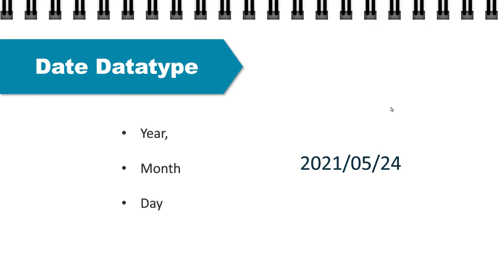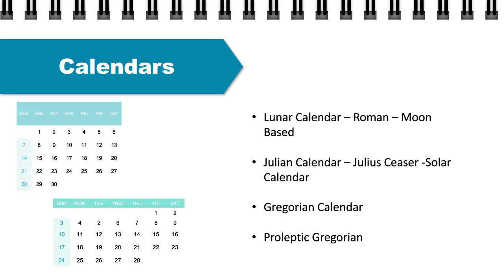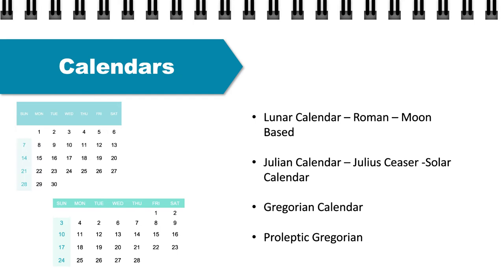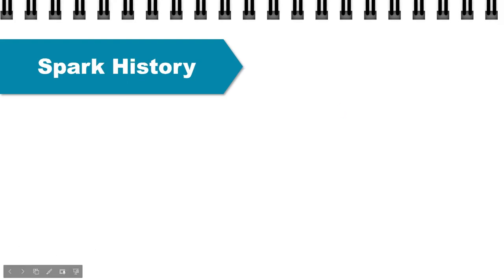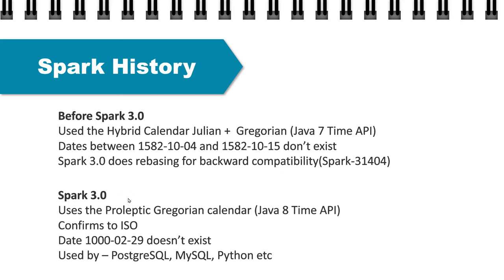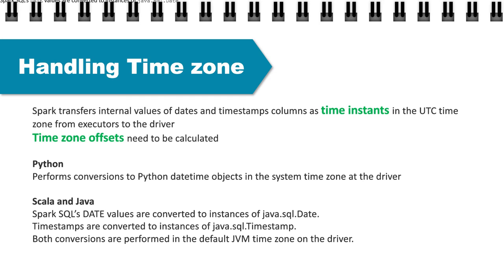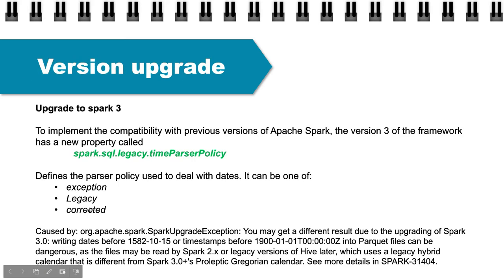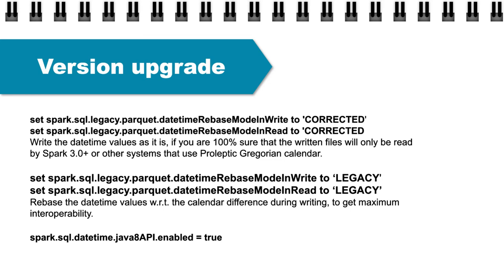Spark Date Timestamp datatypes | Issues with Spark version upgrade to 3.0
This video explains two very important datatypes - Date and  Timestamp
What calendars are supported by spark and how these data types are stored internally.
Issue wrt to these data types with spark version upgrade and how to solve them.